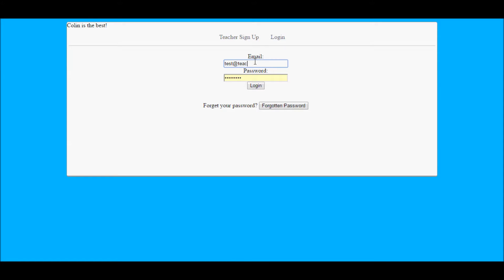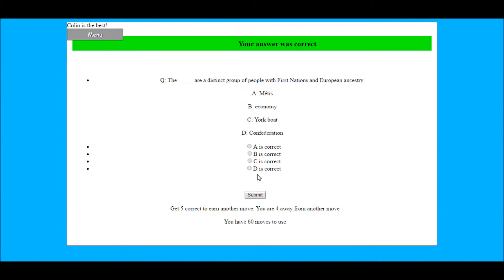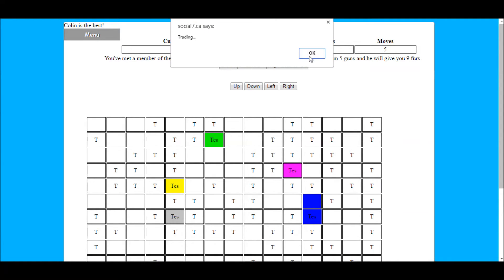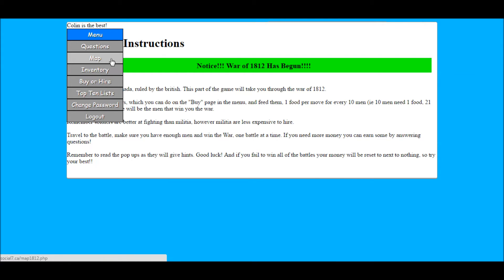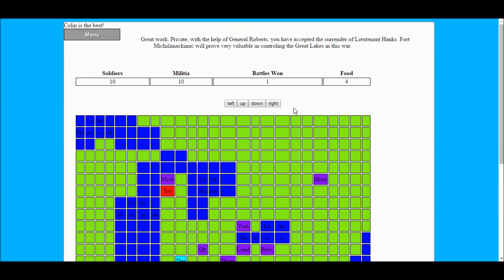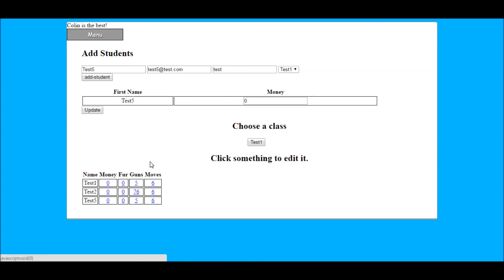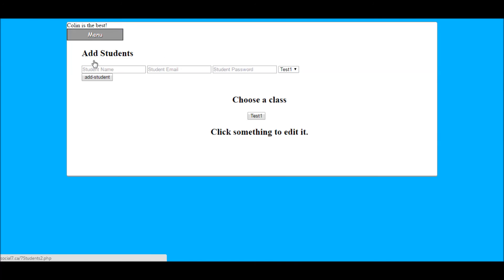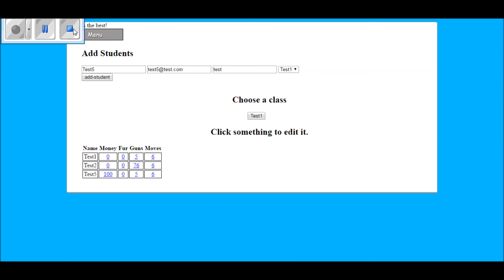Social7.ca explanation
Short video outlining what you can do on the website Social7.ca, which is a playable game that takes students through grade 7 social curriculum in Alberta.